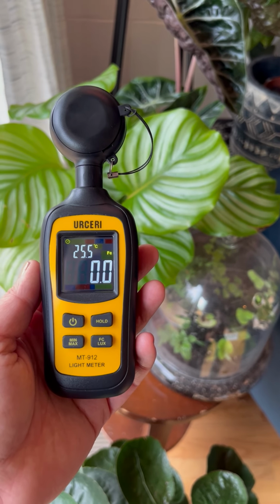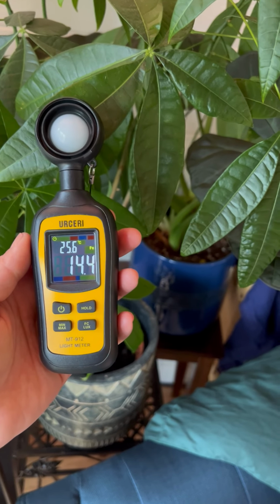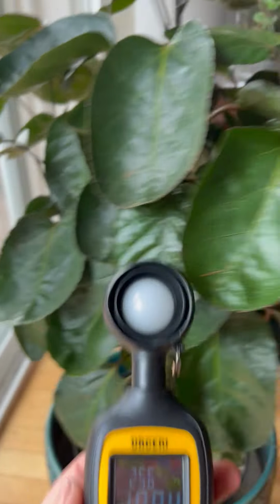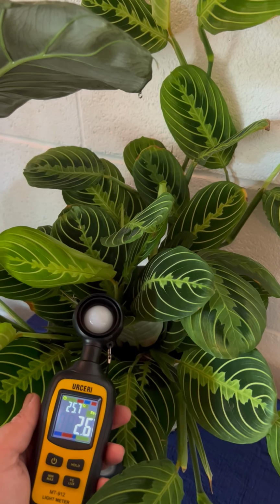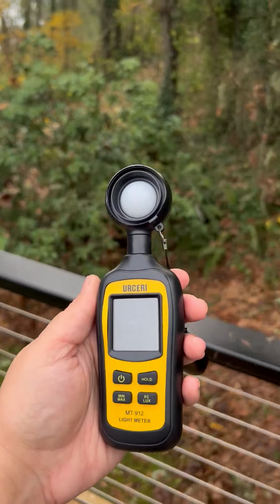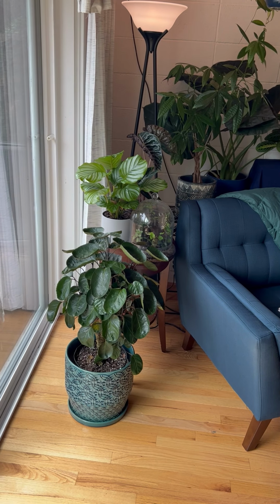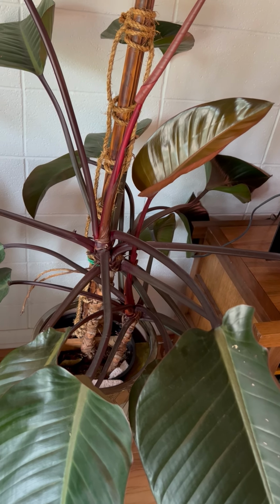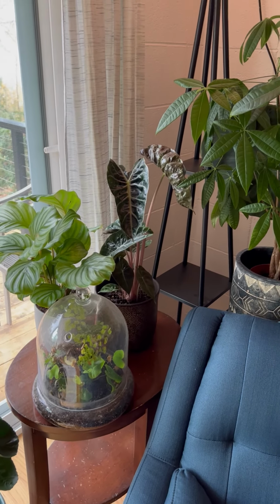Learn about light!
Walk around with Veronica and a light meter and learn about light!